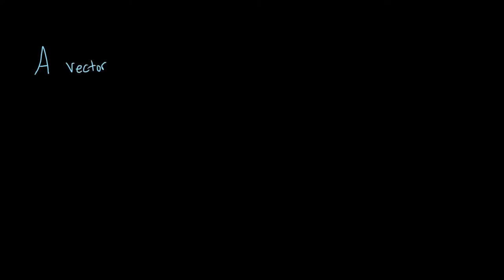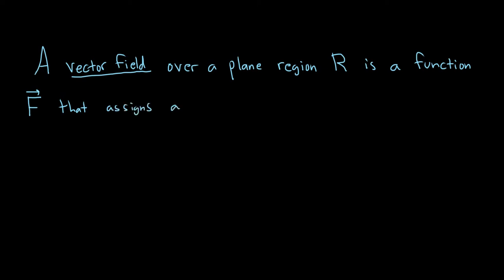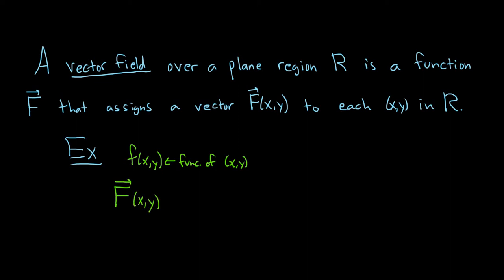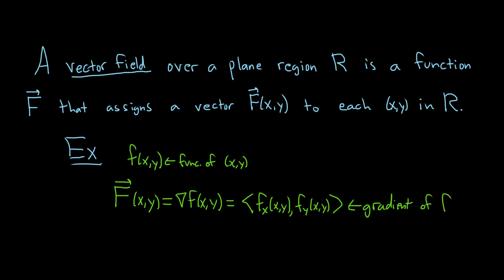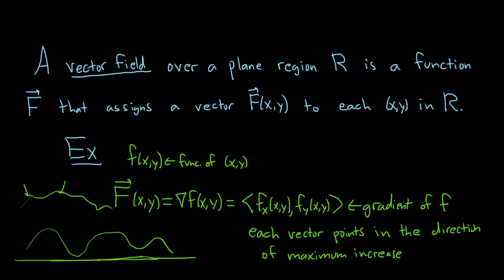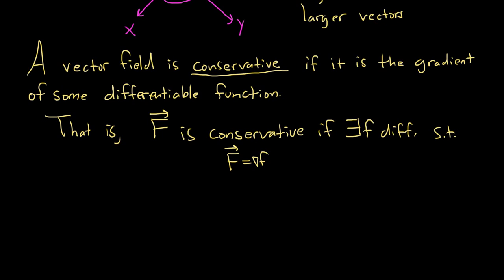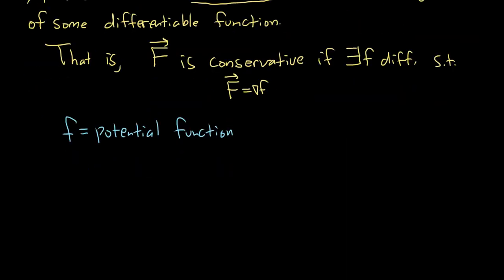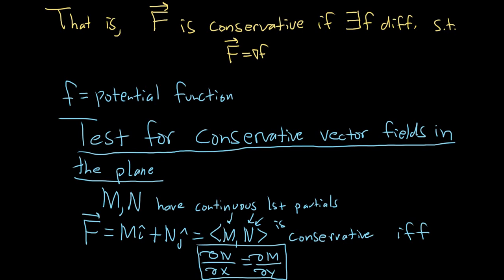Introduction to Vector Fields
1) The definition of a vector field.
2) Examples of vector fields including the gradient, and various velocity fields.
3) The definition of a conservative vector field.
4) The definition of a potential function.
5) Test for conservative vector fields.